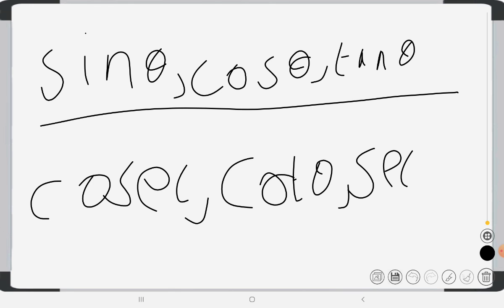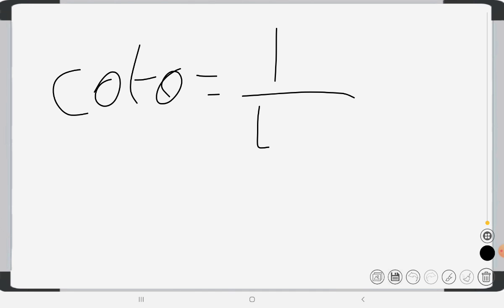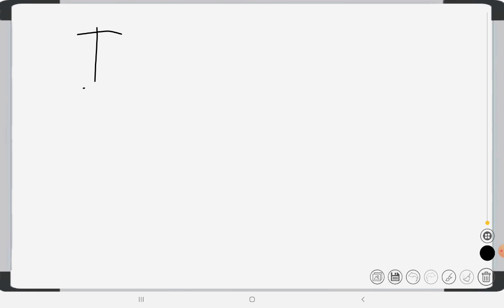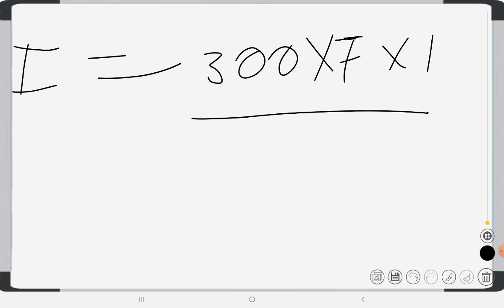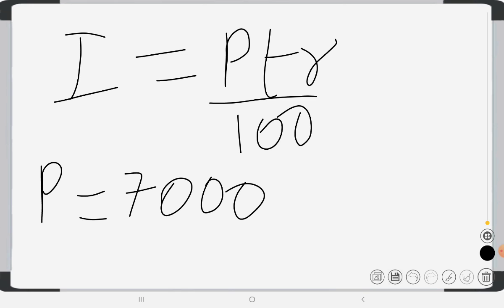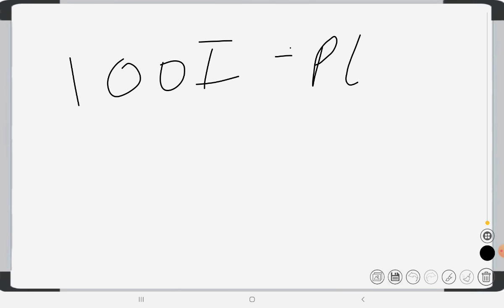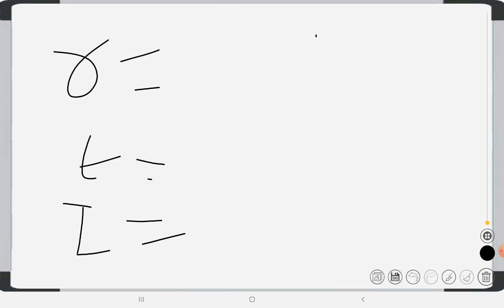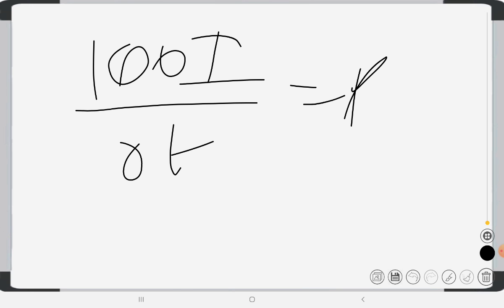simple intrest@pasha sir